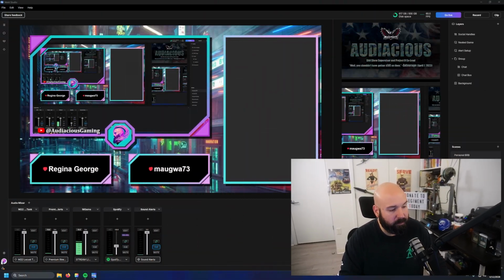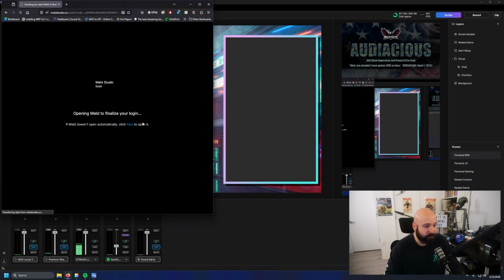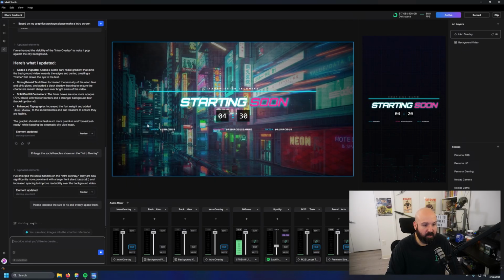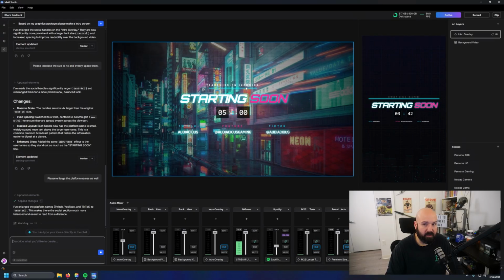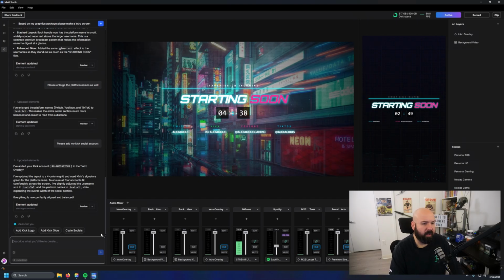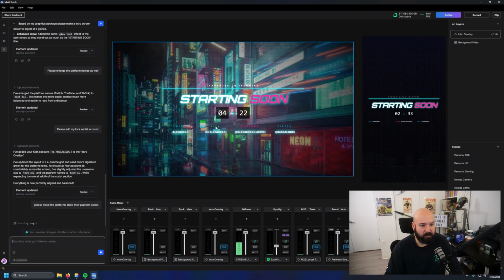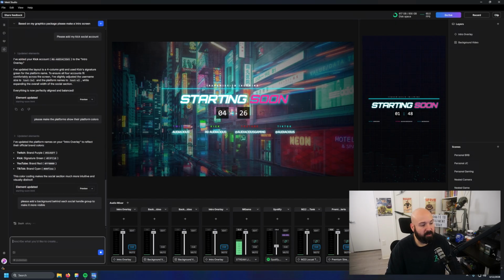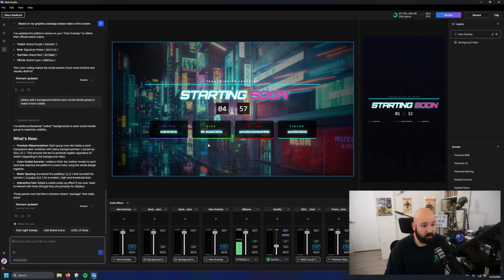Will This New Meld Feature Revolutionize Streaming?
Today meld is dropping another major feature, that is a first for ANY streaming software.  It is not without issues, but it will always get better.